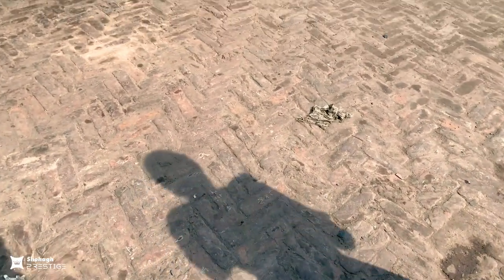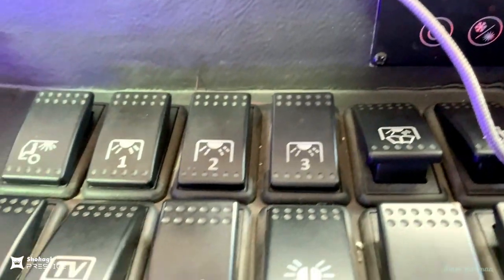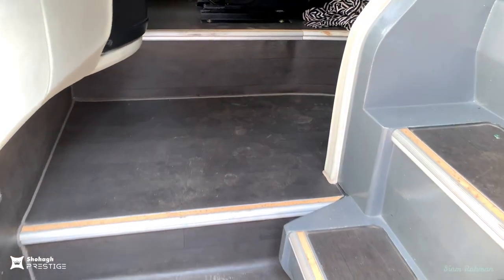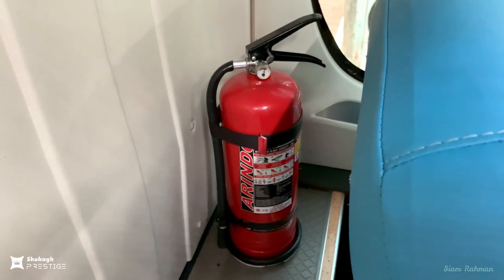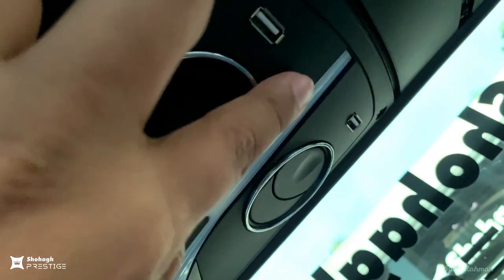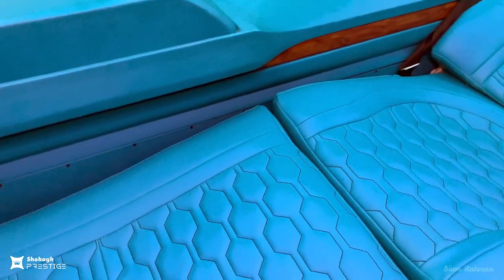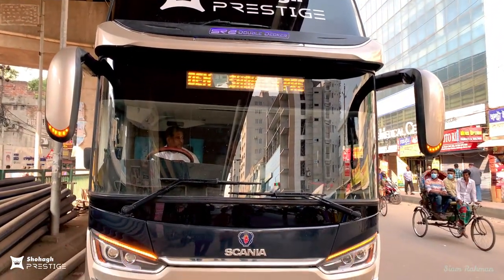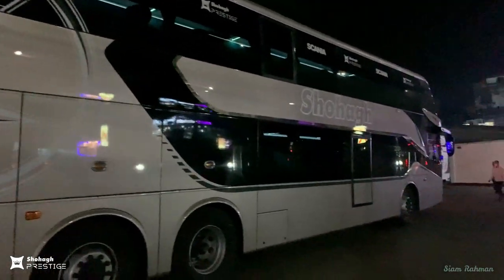Shohagh Prestige Scania K 410 EB Laksana SR2 Double Decker Interior and Exterior In-Depth Review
Hello Busgeeks, Busfans, BusTravellers, BusLovers. This is the first trailer of Scania K-410EB Double Decker Lecgacy SR2 DD Laksana Bodied. In this video, you are going to find out Laksana launch a new bus model by offering a different luxury experience, namely Legacy SR 2 Double Decker. The newest double-decker bus with elegant, masculine, and optimized design structure. Interior design equipped with a step ladder design using the first print composite material in Indonesia.

About Shohagh Prestige Scania K-410 EB Laksana SR2 Double Decker Official Trailer
THE NEW SCANIA BUS CHASSIS K 410 EB 6X2
Unrivaled passenger comfort, uncompromising reliability, undisputed operating economy. These are
the hallmarks of the Scania bus chassis K 410 EB 6x2
with Opticruise. The benchmark for all in its class.
Real passenger comfort and safety
• Low noise levels with full air suspension offer unparalleled comfort levels.
• Independent front suspension for unparalleled stability,
comfort, and safety. Also allows walk-through
aisle on the bottom deck for better flexibility in seat configurations.
• Electronic Braking System (EBS), Electronic
Stability Programme (ESP), Scania Retarder and
Traction Control (TC) is a standard feature.
Instant appeal for operators and drivers
• A new powerful engine with higher torque at
lower revs, giving you better drivability and better
fuel economy.
• Scania Opticruise provides better comfort and fuel
economy while reducing clutch and synchromesh wear.
• Fully adjustable steering wheel provides excellent
driver station ergonomics, while hanging pedals
enhance driver comfort, giving drivers a car-like fe

ENGINE
13 liter DC13 107 EURO 3
4-stroke 6-cylinder in-line, 4-valves per cylinder,
turbo-charged, inter-cooled, Scania PDE injection
(separate electromagnetically controlled unit injectors)
and air cleaner.
Maximum Output
301 kW (410 hp) @ 1,900 r/min

Maximum Torque
2,000 Nm @ 1,000 – 1,350 r/min
Equipped with:
Cruise Control
Speed Limiter
Centrifugal engine oil cleaner
GEARBOX:
GR875R, 8-speed Scania Opticruise with kick-down
and oil cooling for the gearbox.
RETARDER
Scania Retarder – automatic and manual control.
FUEL SYSTEM
500 liters aluminum tank, fuel filter chassis mounted
with a water separator.
BRAKES AND SAFETY
Disc brakes on the front and rear axle, full air brakes with
independent circuits for front, rear & parking circuits,
with following as standard:
• Electronic Stability Programme (ESP)
• Electronically controlled Anti-lock Braking System
(EBS)
• Traction Control (TC)
• Interlock valve with the parking brake
• Asbestos-free linings
• Hill Hold function
SUSPENSION
Front (2) and rear (4) and tag axle (2) air bellows, with heavy-duty shock absorbers, anti-roll bars on all axles.
Total raising and lowering suspension.